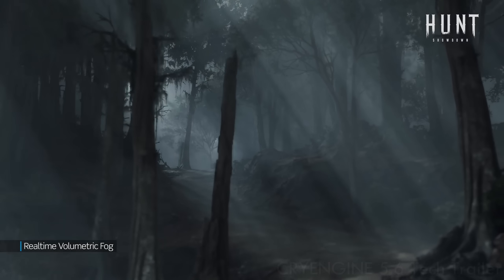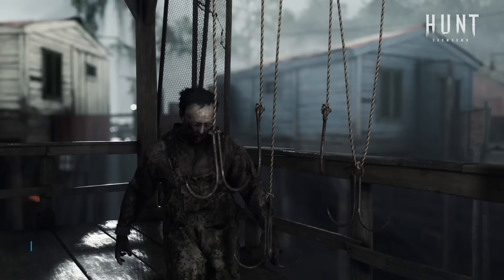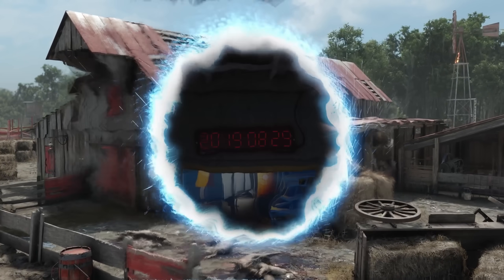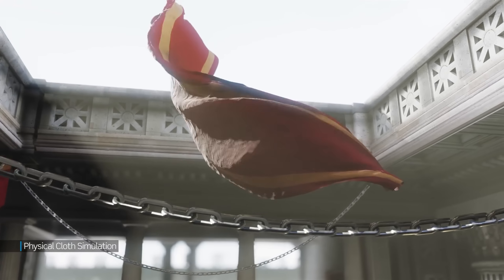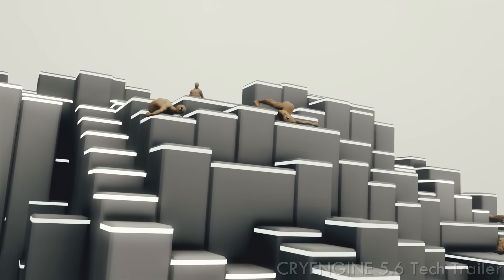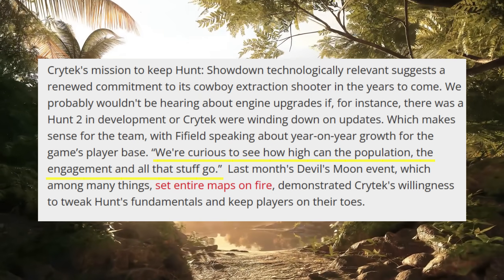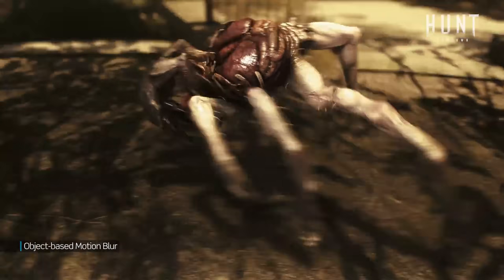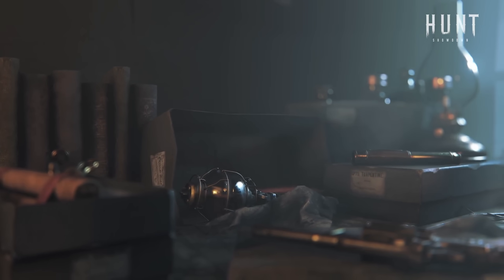Hunt: Showdown is getting a big upgrade in the future…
Let's talk about those articles confirming Hunt: Showdown will be upgraded to CryEngine Version 5.11.